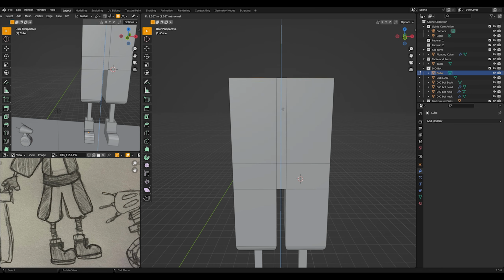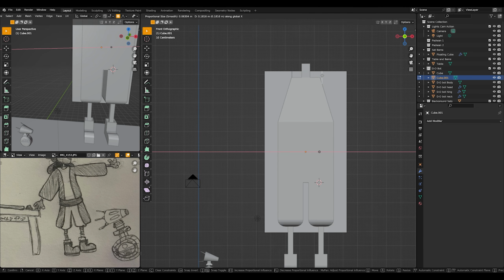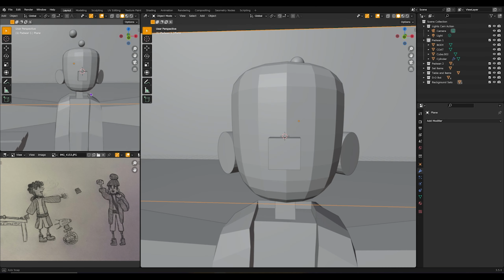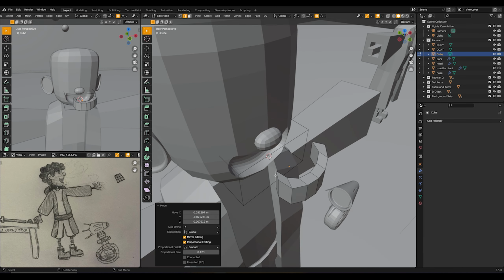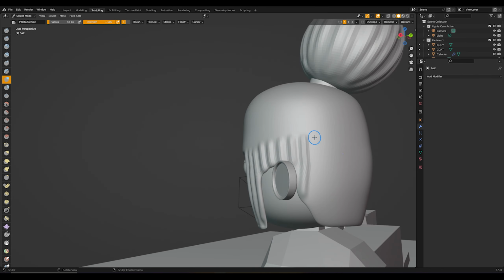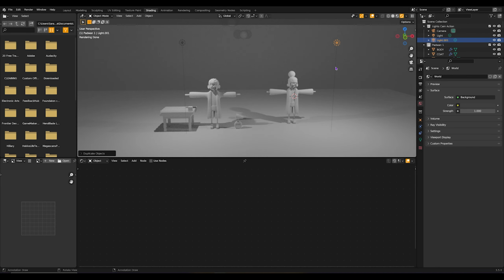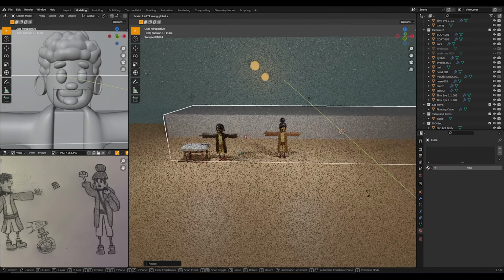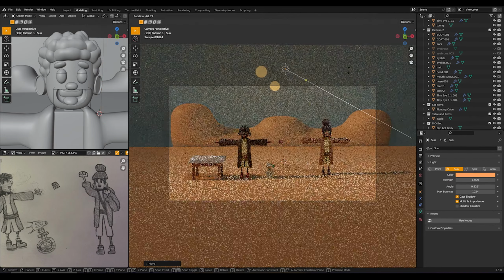I Made This STAR WARS Themed Wallpaper In Blender 3D - ASMR Timelapse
Hey Everybody, today I am giving the members of the channel for April a big shoutout and showing how I made the monthly wallpaper in Blender 3D. This month was star wars themed, any ideas on what next months theme should be? As always I hope you enjoyed the video, remember to have sweet dreams of gaming.

SUPPORT:
🎁Throne Wishlist: Throne keeping both our privacy safe! (I open gifts in videos and shout you out, just let me know you are from the ASMR channel)

Autonomous Sensory Meridian Response, is a tingling sensation that typically begins on the scalp and moves down the back of the neck and upper spine. It helps people to relax and even sleep.

💻EQUIPMENT I USE:
**RodePod Mic - shorturl.at/mqCIP
**Elgato Wave XLR Mixer - shorturl.at/QRY49
**Elgato Wave LP Arm - shorturl.at/kNPWX

ASMR IS FOR EVERYONE, THAT IS WHY MY CONTENT IS FOR - GENERAL AUDIENCES